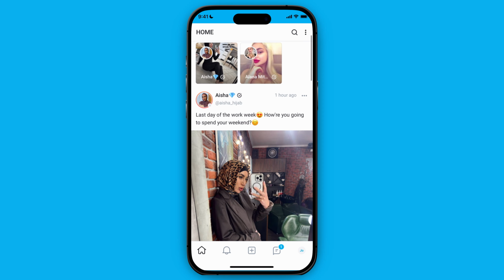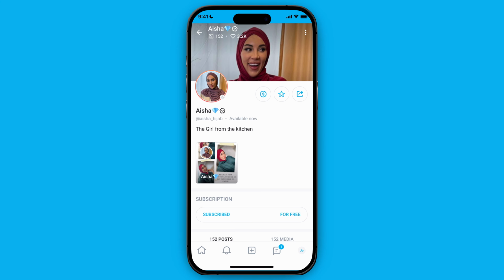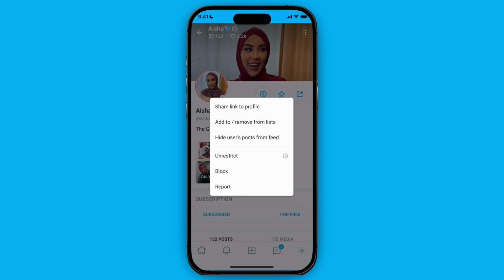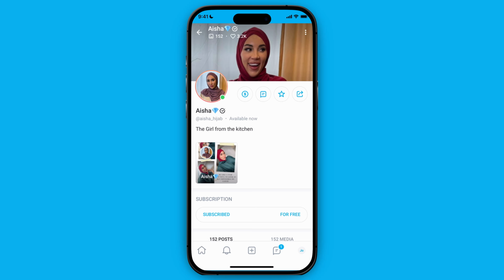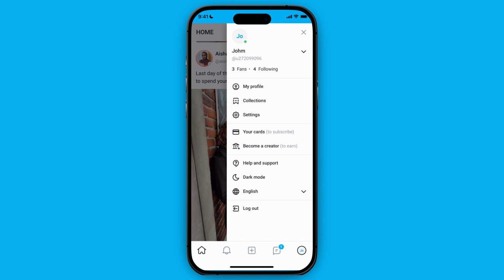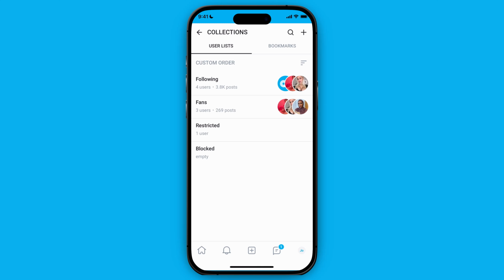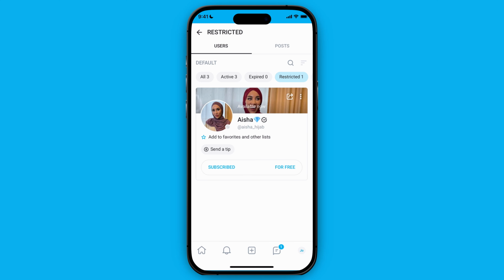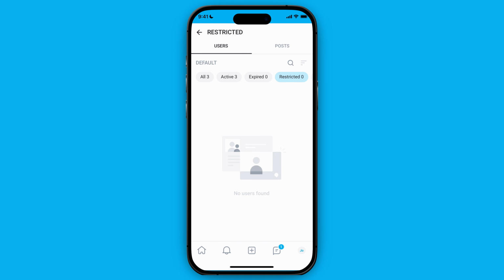How to Unrestrict Someone on OnlyFans!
In this video, I'll show you How to Unrestrict Someone on OnlyFans.
If you’ve previously restricted someone on OnlyFans and want to give them access again, this video will walk you through the simple steps to unrestrict a user. Take full control of your audience and manage your interactions with ease. 🚀🔔